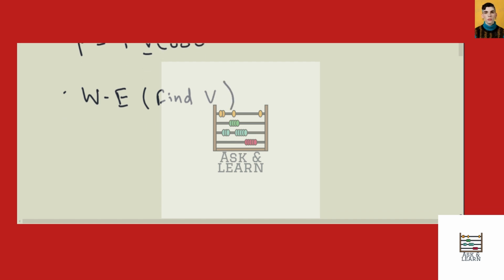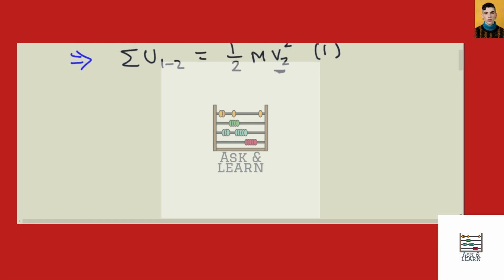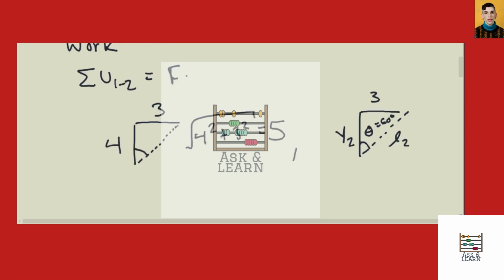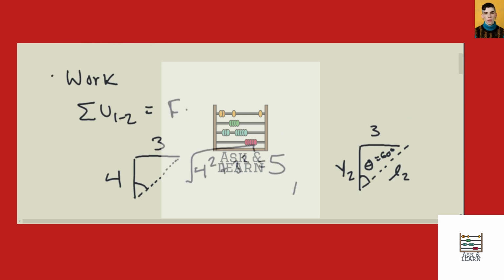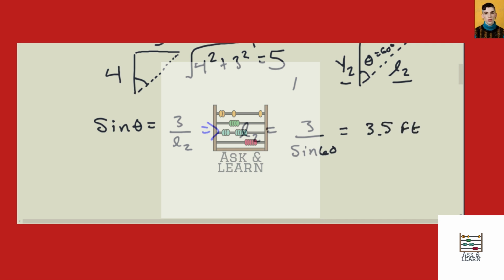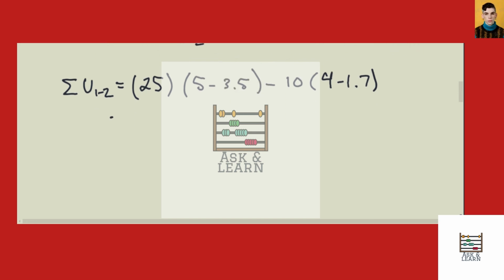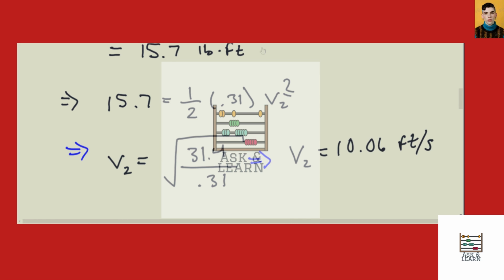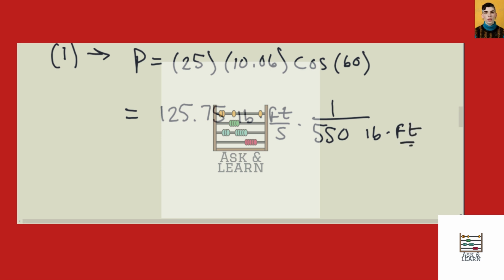The 10 -lb collar starts from rest at and is lifted by applying a constant vertical force of lb to t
The 10 -lb collar starts from rest at and is lifted by applying a constant vertical force of lb to the cord. If the rod is smooth, determine the power developed by the force at the instant